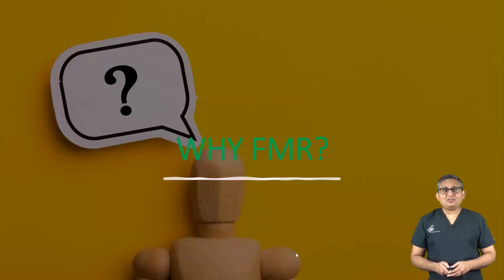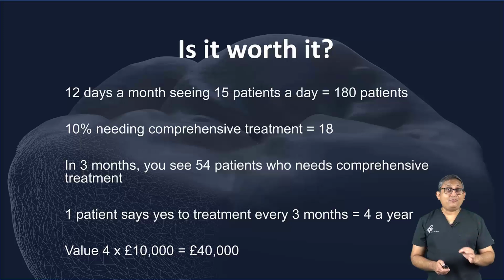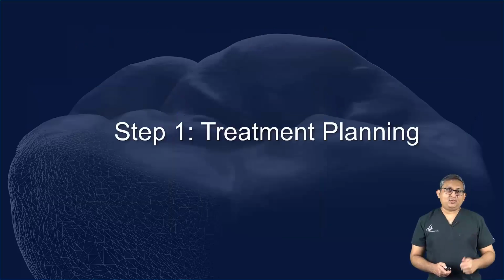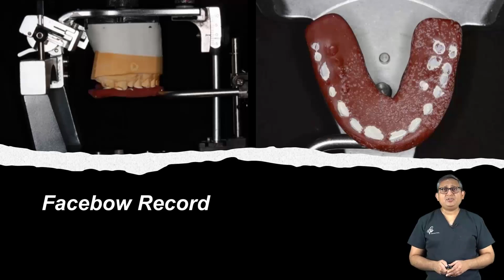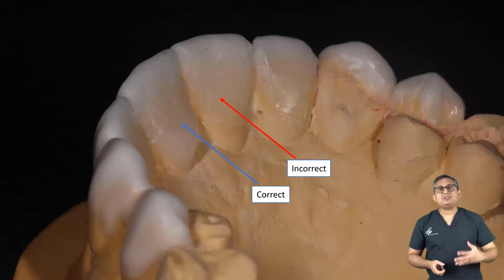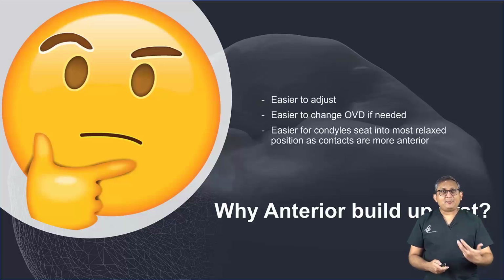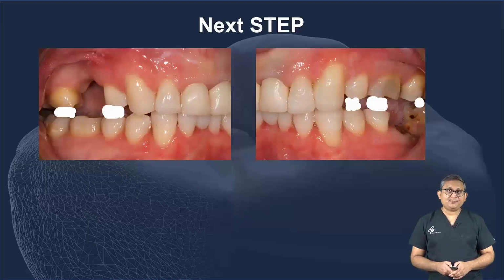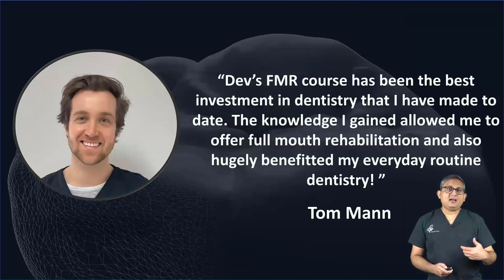Full Mouth Reconstruction 3 Steps Protocol Summary